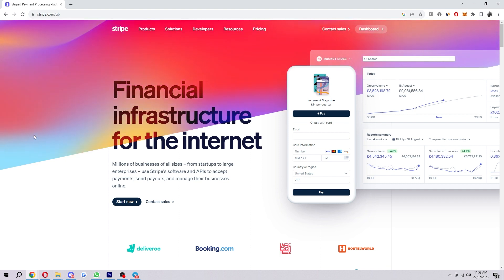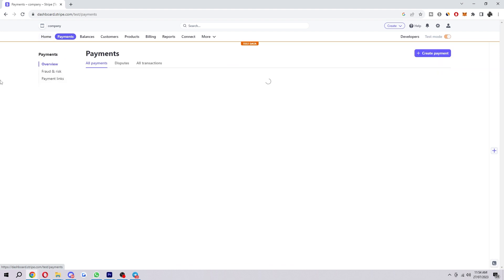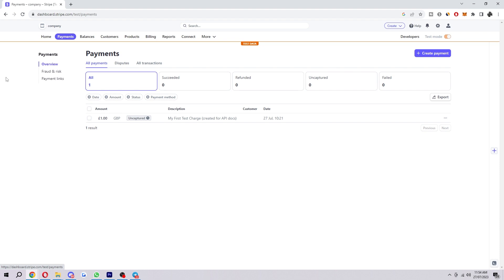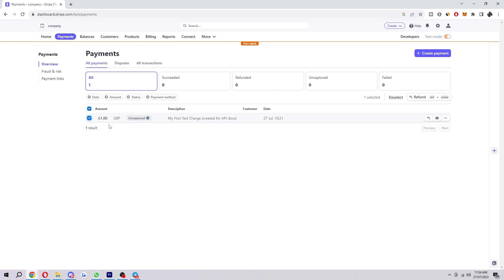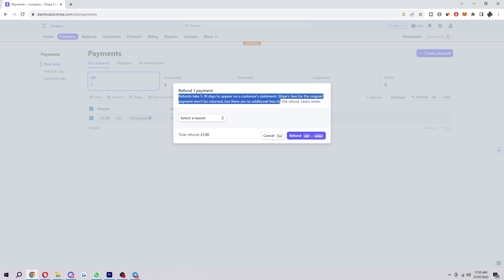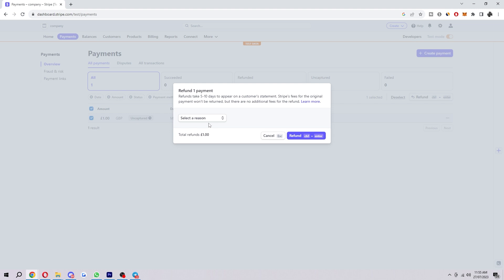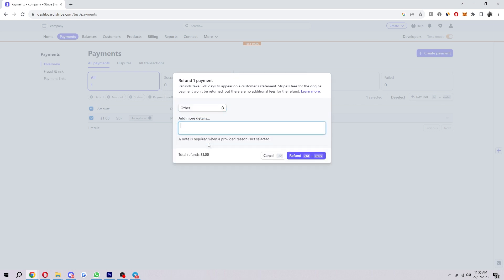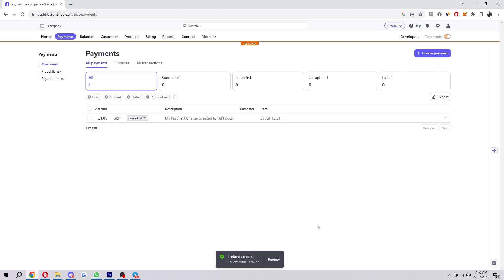How To Issue Refunds On Stripe (2025 UPDATE!)